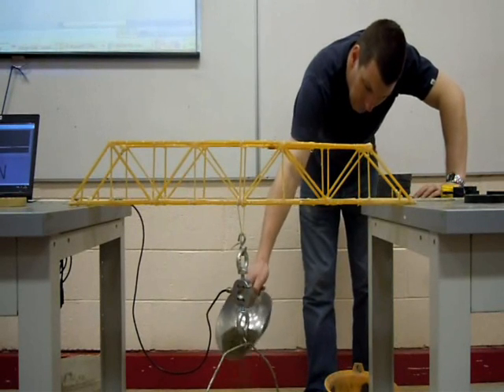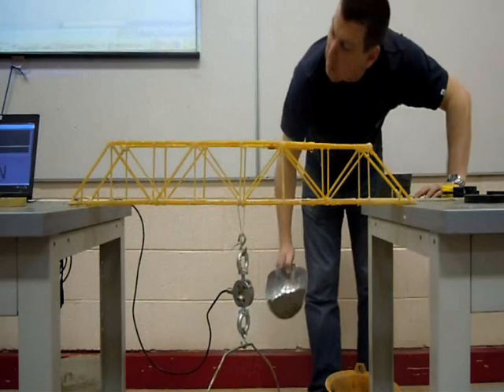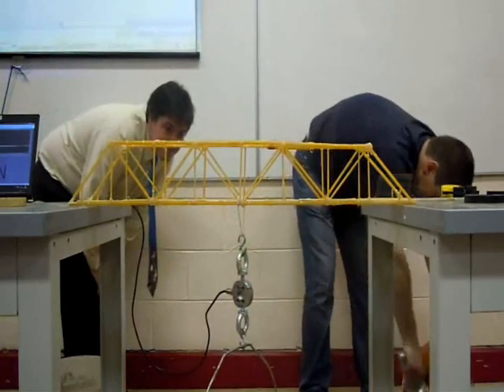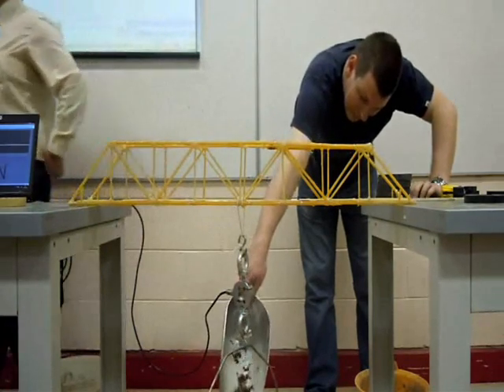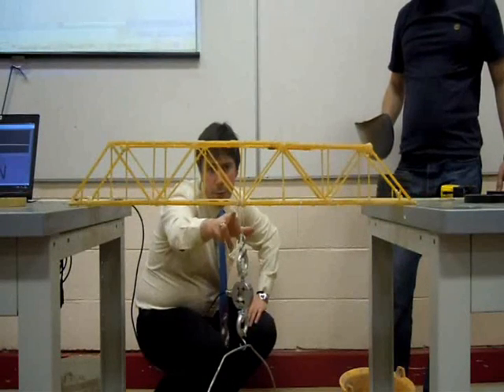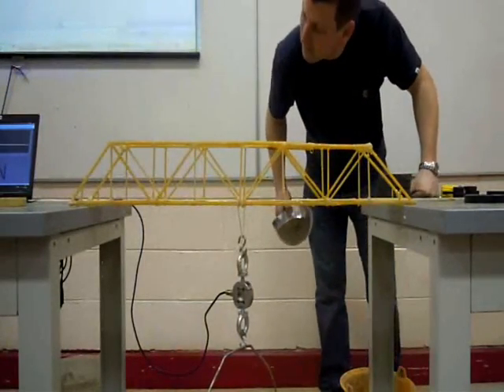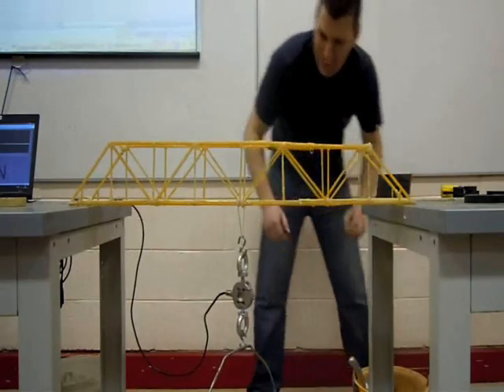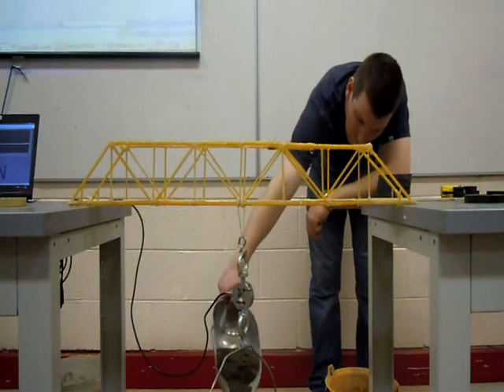DIT Spagetti Bridge Building Competition 2010: Group 5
Bridge Weight = 0.508 kg
Weight carried = 15.06 kg
Prediction = 6 kg
Strength to Weight Ratio = 29.65